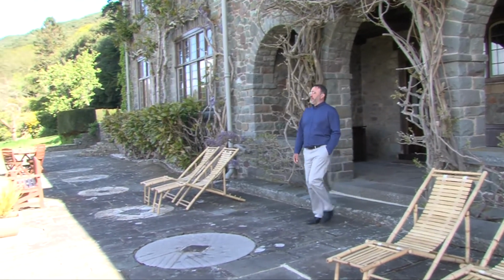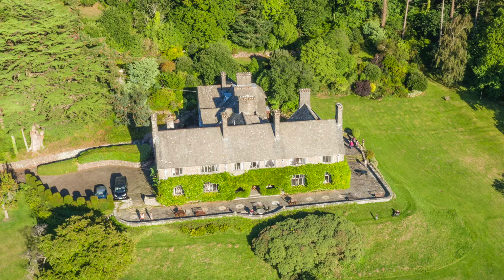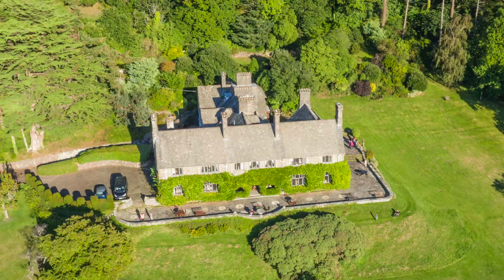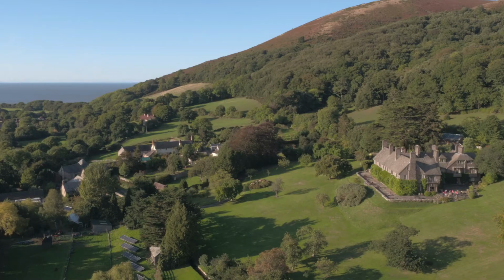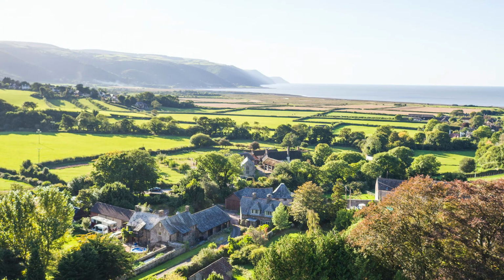Bossington Hall Luxury Bed and Breakfast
Discover Britain, a Sky TV channel is covering Bossington Hall as part of their series. Heres our clip.